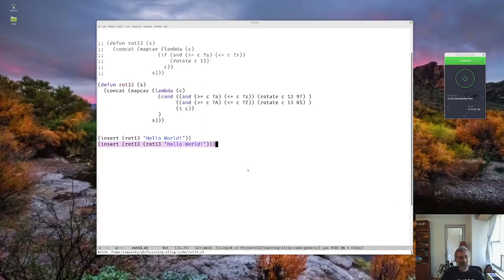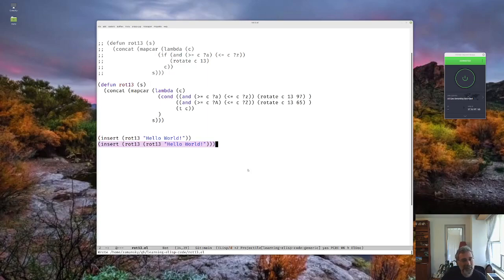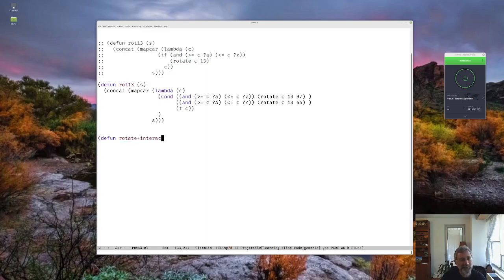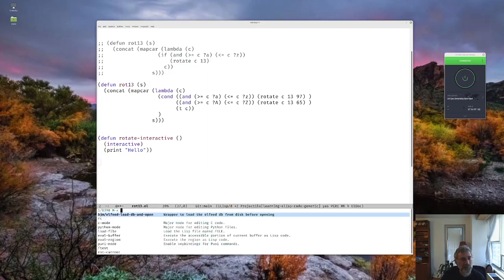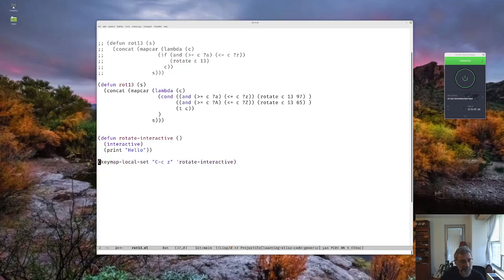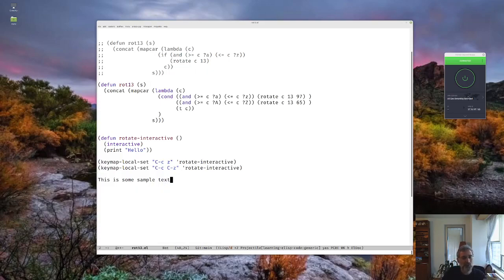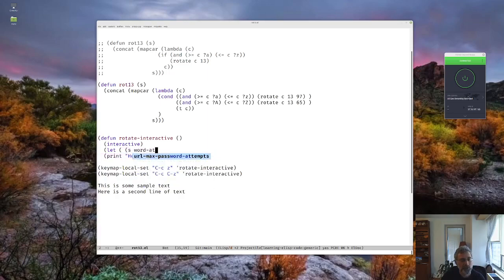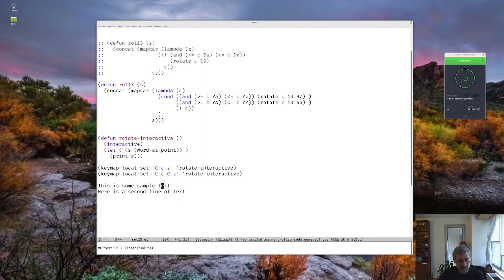Learning Elisp 5 - Rot13 part 3 - interactive functions